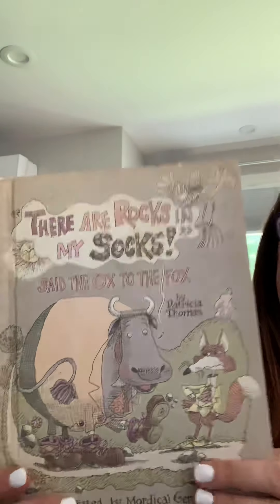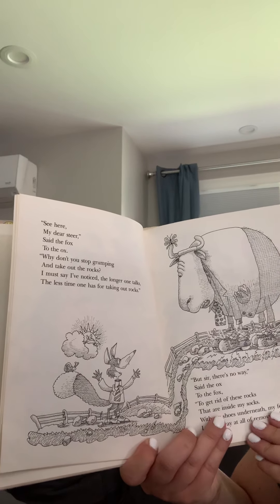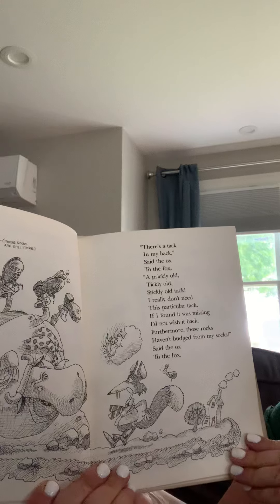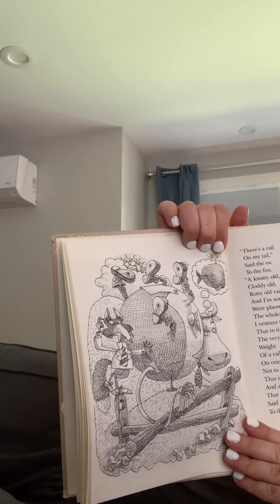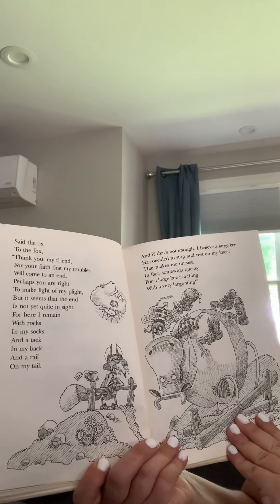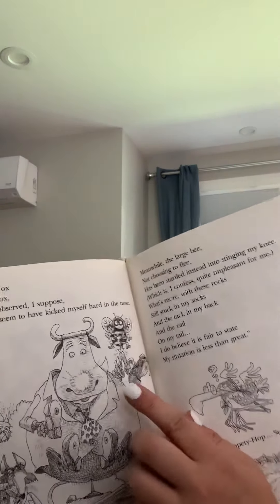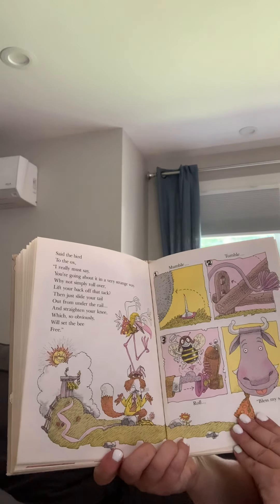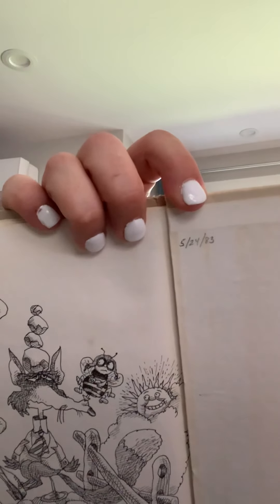Video #21 Ms. Jess’s Class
Reading of “There are Rocks in my Socks” by Patricia Thomas